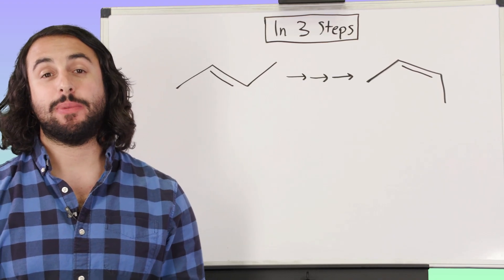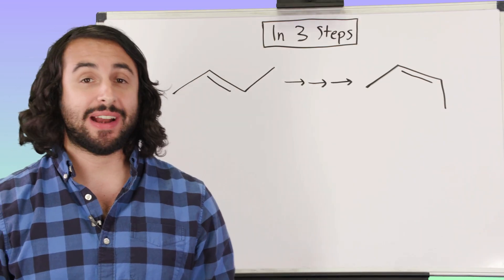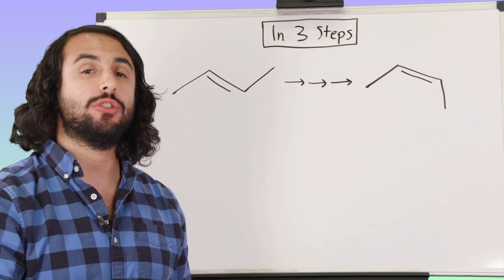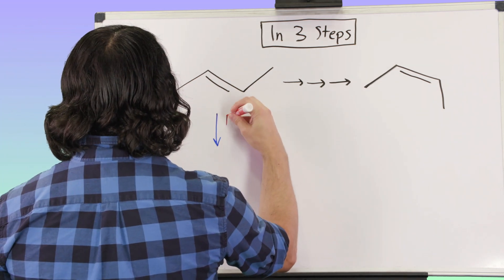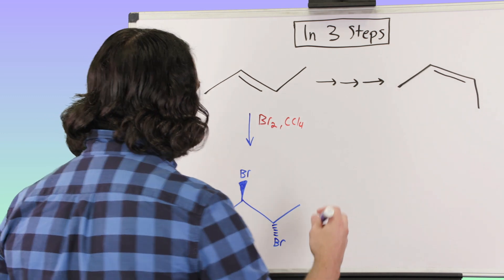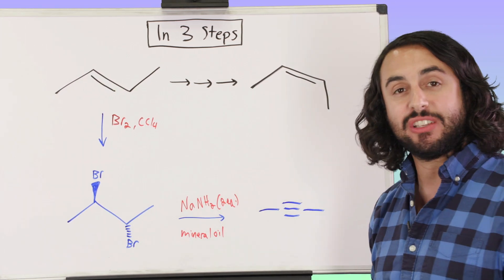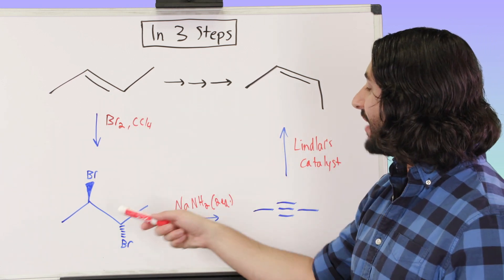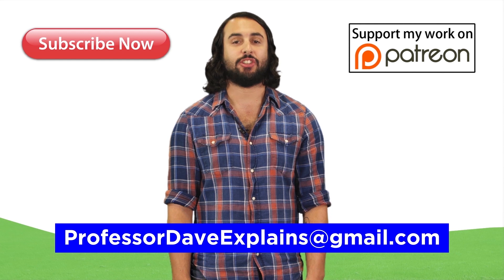Practice Problem: Conversion of trans-2-butene to cis-2-butene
How can we go from one type of alkene to another? In three steps precisely? Use the reactions you know and figure it out! (Hint: Think about addition reactions, elimination reactions, and hydrogenations!)